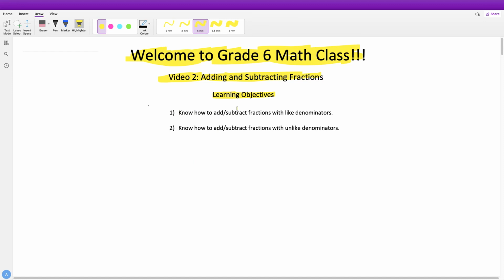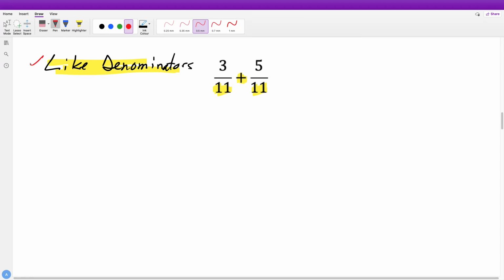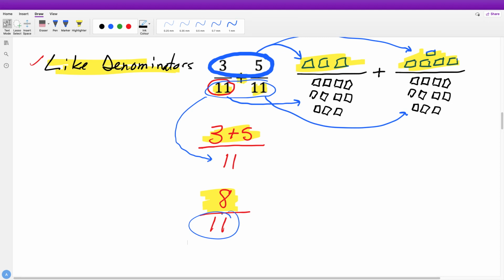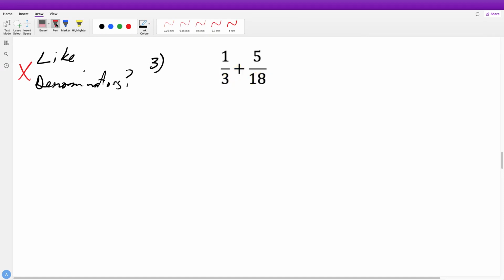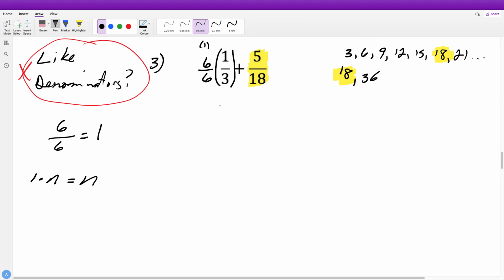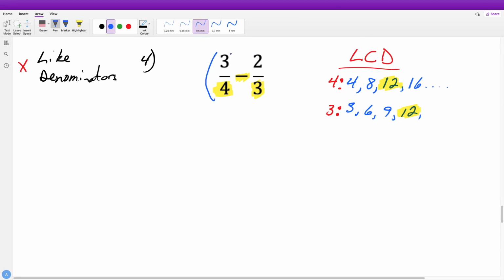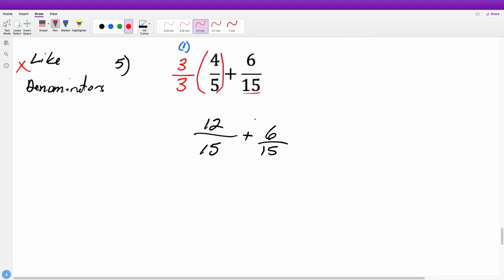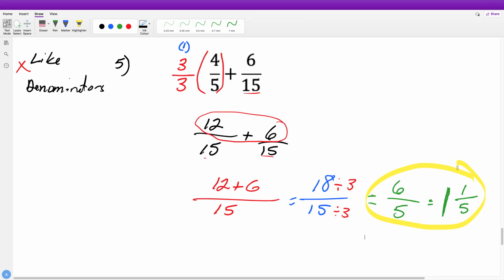Video 2 - Adding and Subtracting Fractions